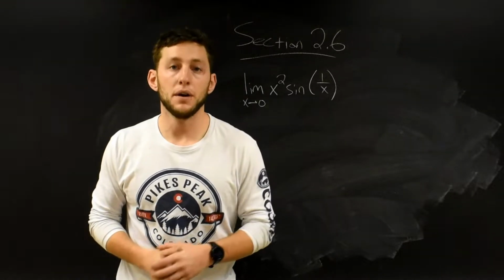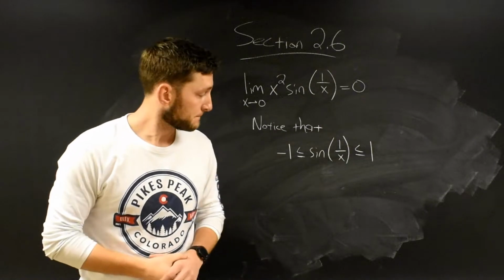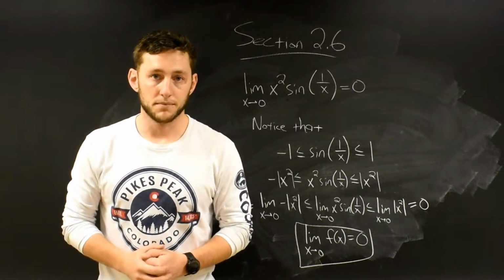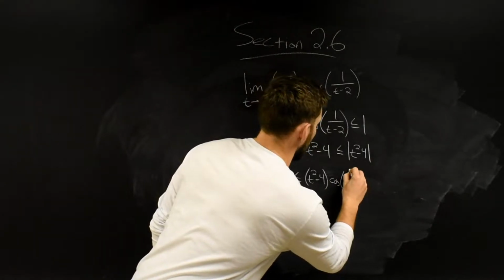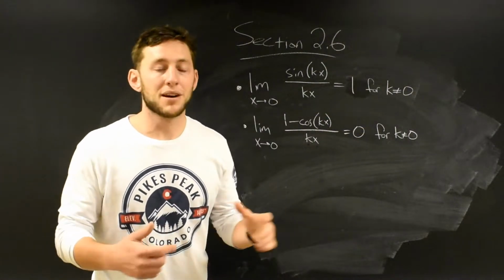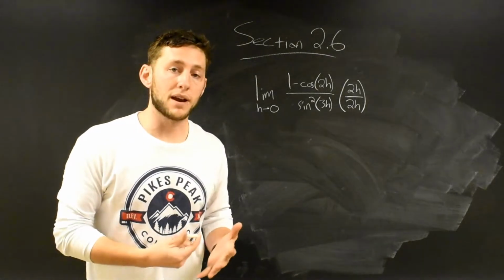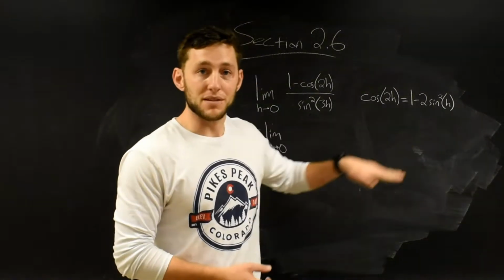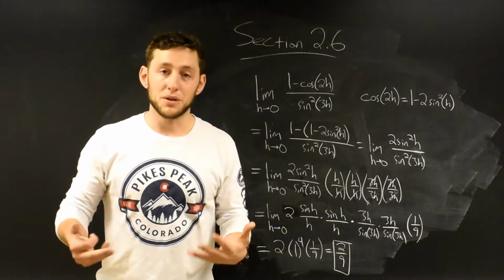Limits Involving Sine and Cosine & The Squeeze Theorem!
In this video, we discuss the squeeze theorem from Rogawski's 4th edition Calculus, Section 2.6!